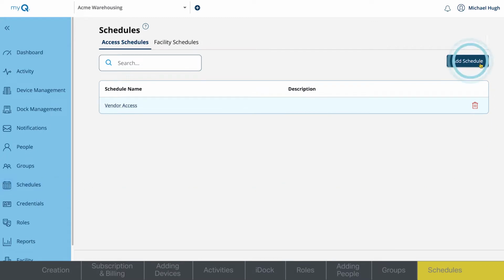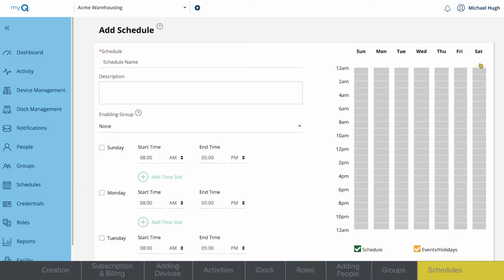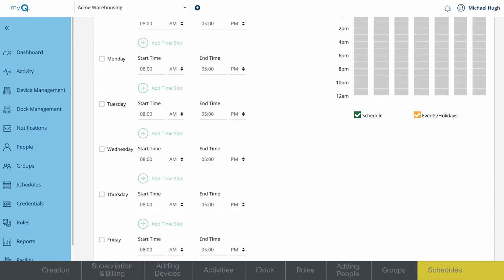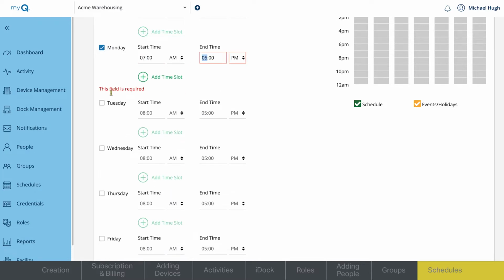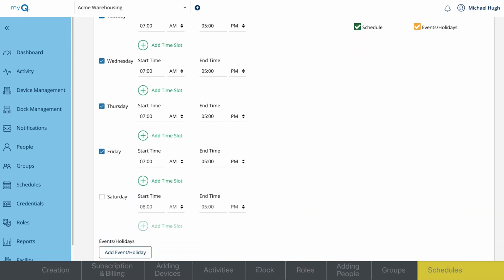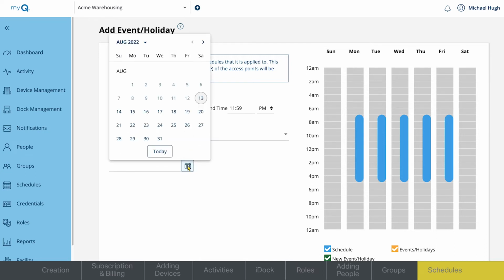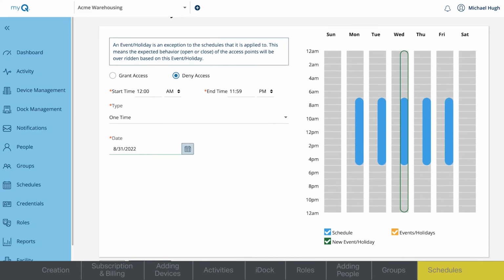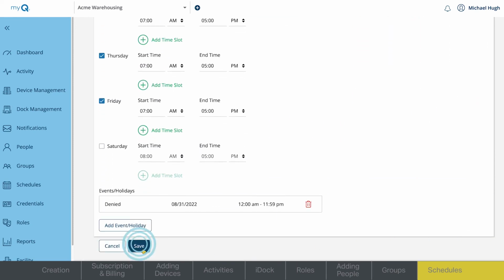How to Set Up Schedules in myQ Facility | Support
This video will show you how to set up schedules in the myQ Facility Web Portal.

This video is intended for demonstration purposes only. Please consult the manual for complete instructions and safety information.